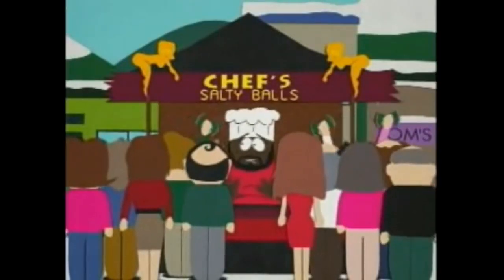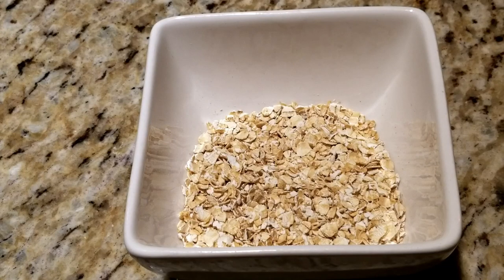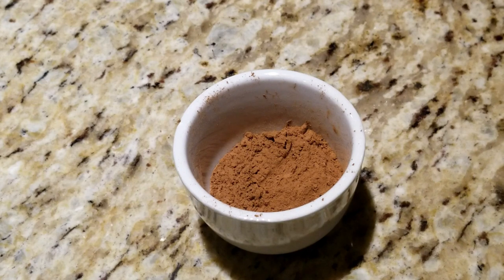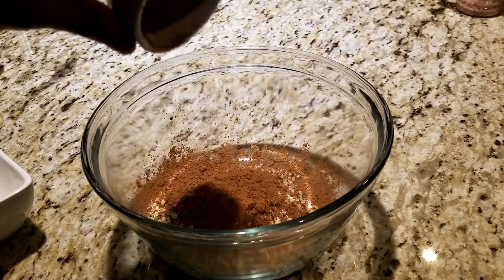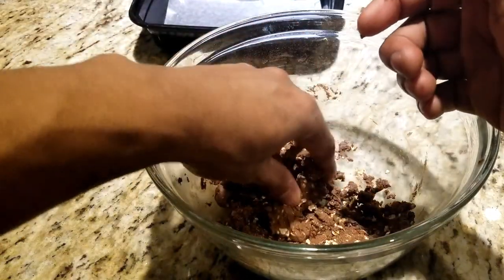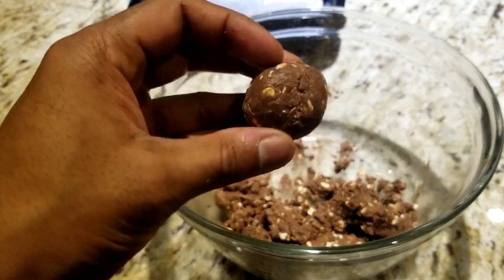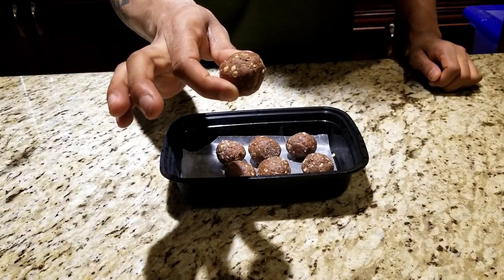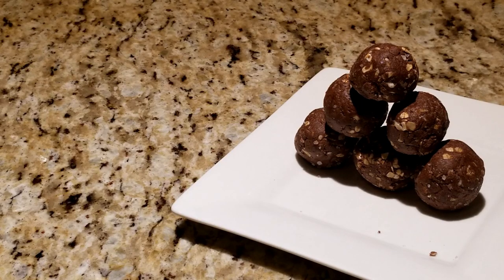Raikages Recipes 7:Chocolate Salty Balls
Sixth Raikage back again with another recipe! Today we're gonna be doing chocolate salty balls inspired by the man himself from South Park Chef. It takes only minutes to make and no actual cooking, perfect for those days you're short on time and just wanna get a pair of balls in your mouth!

Ingredients:
30 Grams Quick Oats
25 Grams Whey Protein Powder
4 Tbsp Nut Butter of choice (Peanut Butter used in video)
2 Tbsp Cocoa Powder
Few Shakes of Salt to coat the balls